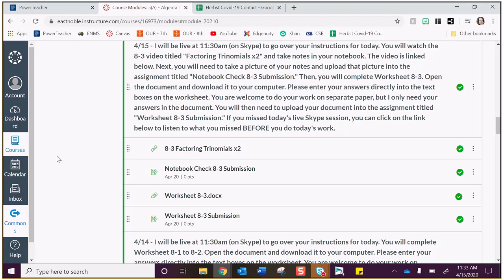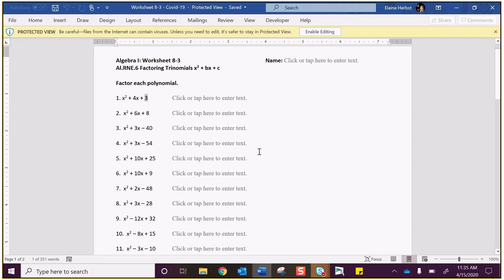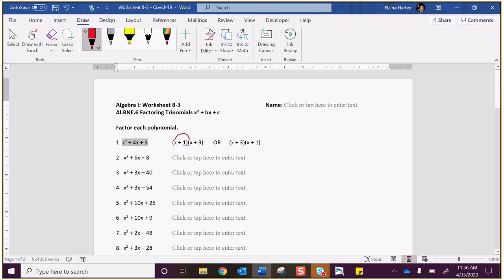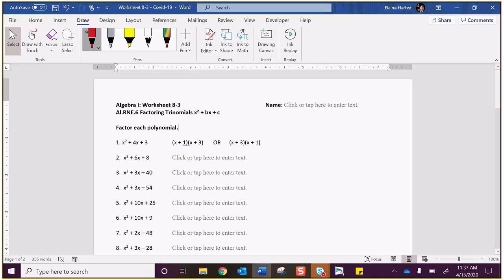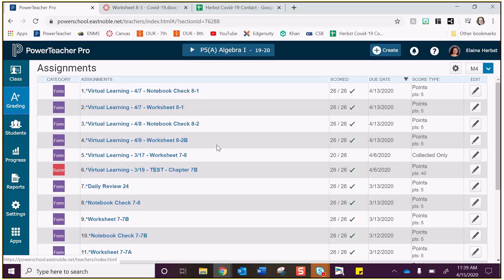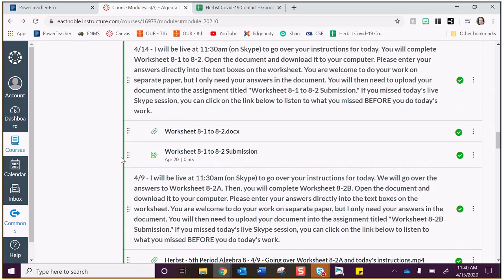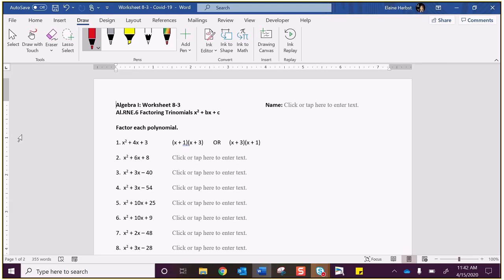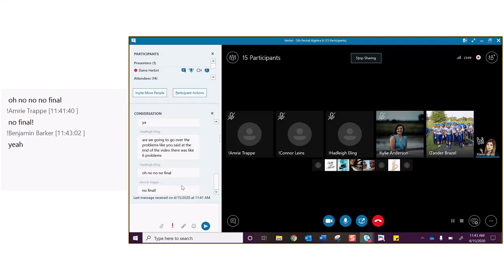Herbst 5th Period Algebra 8 Wednesday, April 15, 2020 11 32 32 AM